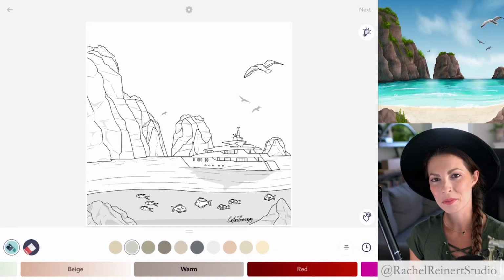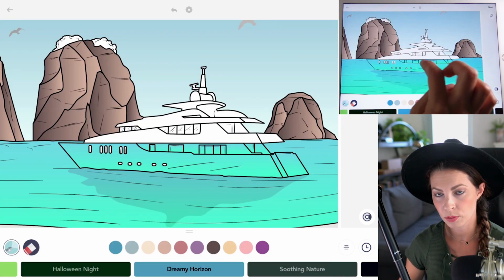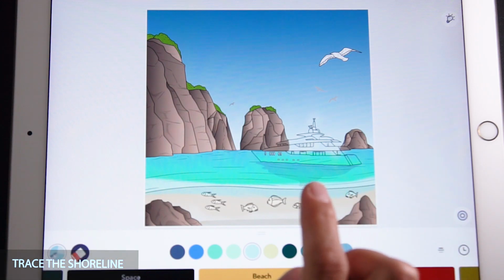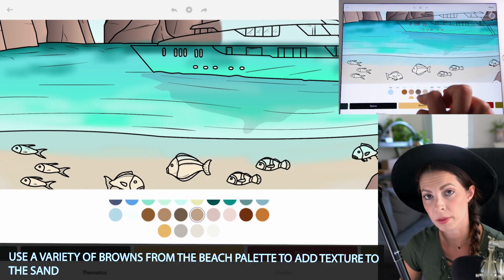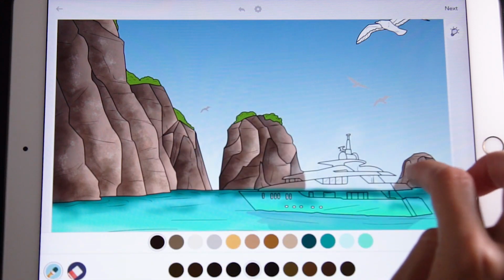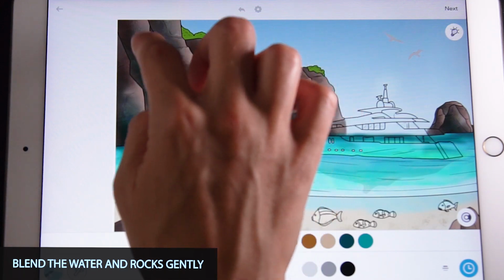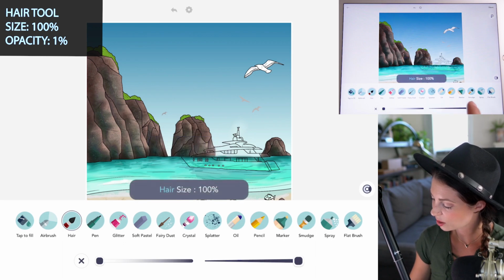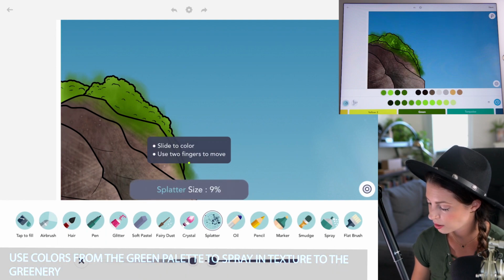Digital Coloring Tutorial: How to color a Serene Seascape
In this Advanced Coloring tutorial, we will teach you how to create a Serene Seascape with Advanced tools using the Color Therapy App .